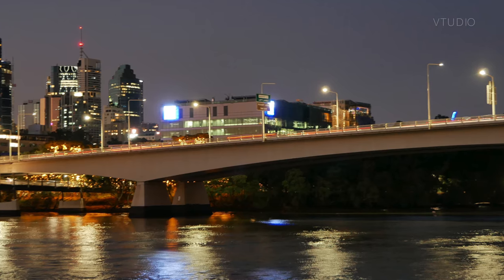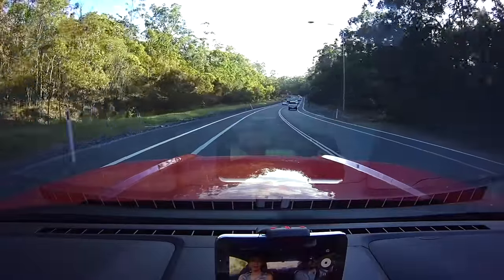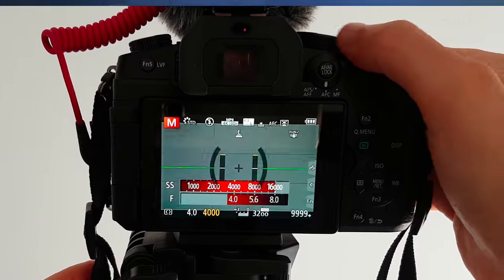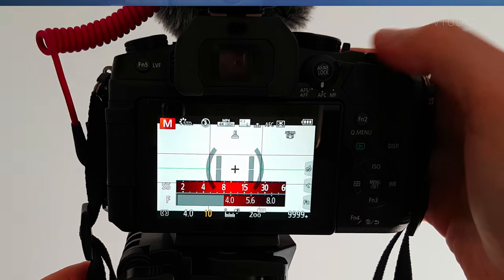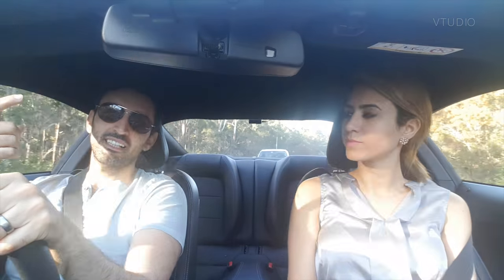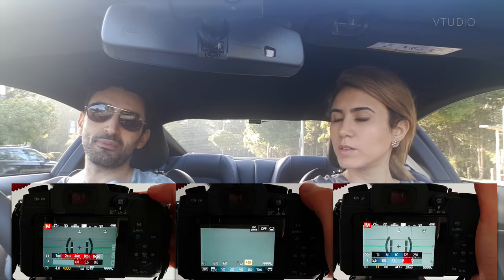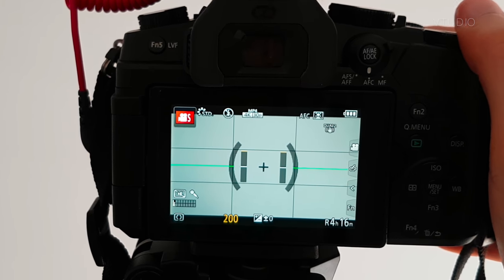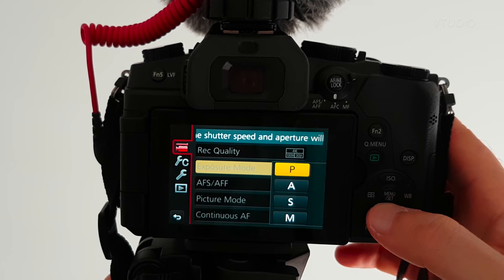Aperture vs ISO vs Shutter Speed | Carpool Lectures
On the way to work we discuss how Aperture, ISO and Shutter Speed work together to calculate exposure.

The key take away point is that if you use  the fully automatic P mode that the camera is set to be default. You may run into rolling shutter and phasing issues as P mode gives the camera the ability to auto configure its shutter speed on the go. By setting the movie recording mode exposure setting to S instead, you can manually set and lock the shutter speed to the recommend 2x fps setting (60 or 30 fps). Allowing you to film with confidence that your footage will come out natural looking.